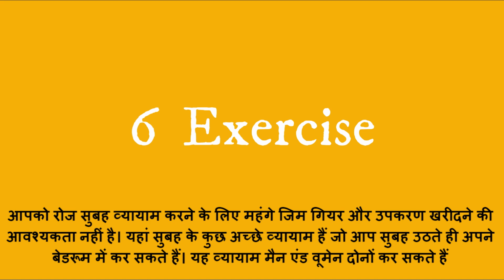How To Do Good Morning Exercise At Home For Both Men And Women